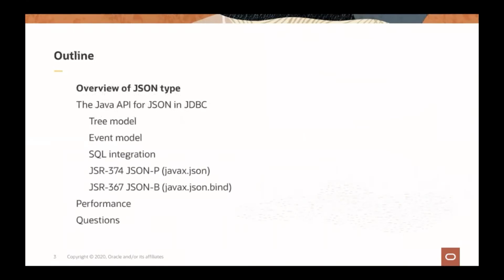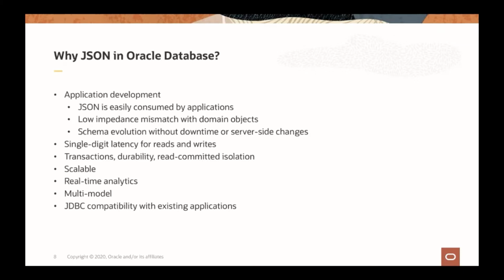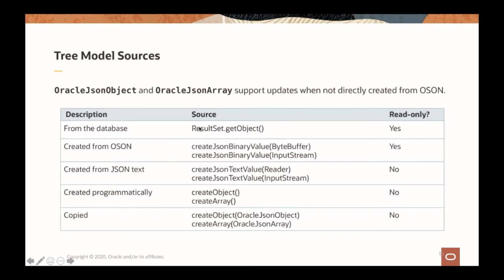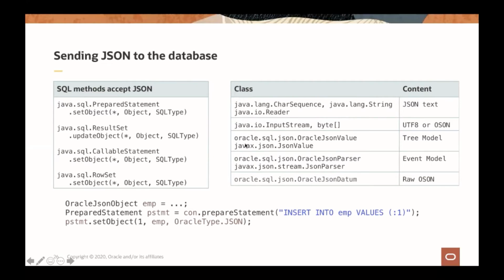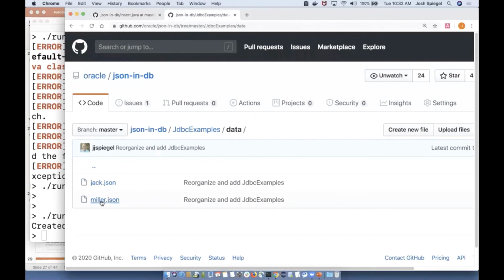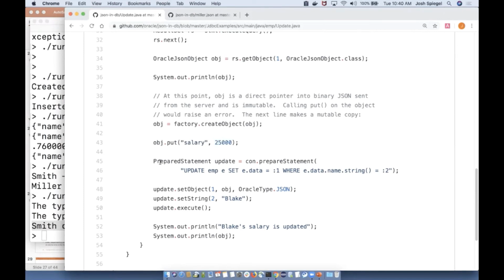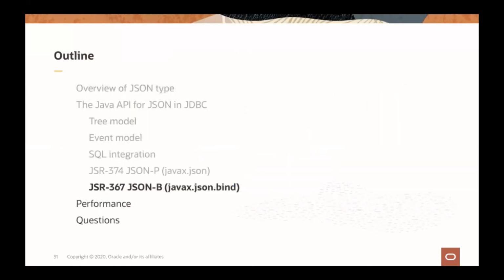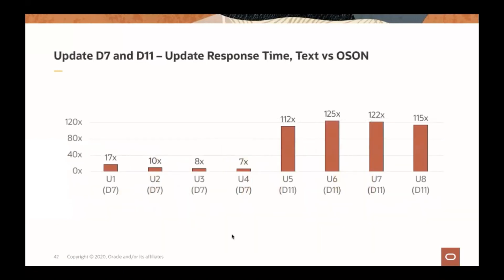The Java API for JSON type in Oracle JDBC 20c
Oracle 20c (currently available as a preview release only)  introduces a new built-in SQL type ('JSON') to support the efficient and type-rich storage of JSON data.  Values are both stored and transmitted across the network using Oracle's binary JSON format to provide fast ingest, retrieval, query, and update of JSON data. This session will give an overview of the new JSON facilities in JDBC (package oracle.sql.json).  Software engineer Josh Spiegel will cover functionality, architecture, and performance best practices for accessing JSON from a Java program.  A mixture of slides and live demonstration will be used throughout the talk.

Timestamps:
0:0 - 0:53   Introduction
0:54 - 2:20  Recap JSON Type
2:21 - 6:40  JSON type, JDBC, JSON data model, Performance
6:41 - 8:05  Example for JSON  encoding on Database and Java/JDBC
8:06 - 10:00 why store JSON in Oracle database
10:01 - 12:20  The Java API for JSON in JDBC
12:21 - 17:00  JSON Tree Model
17:01 - 19:34  JSON Event Model
19:35 - 25:35  SQL Integration
23:36 - 42:00  Java Code Demos
42:01 - 47:17  JSON-P (JSR 374)
47:18 - 50:00  JSON-B (JSR-367)
50:01 - 55:24  Performance Tips
55:25 - End  - Conclusion, Links